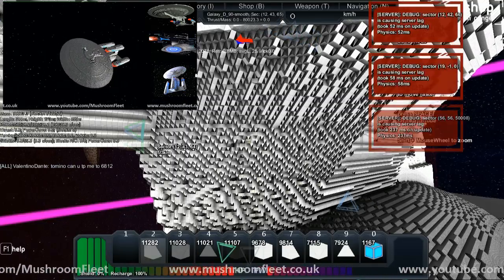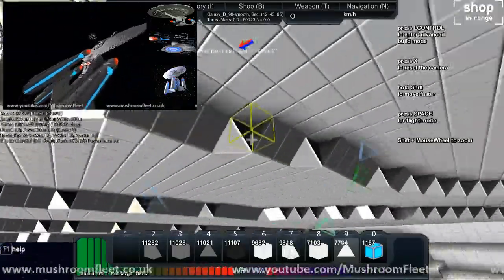Galaxy Dreadnought Speedbuildception 1/3